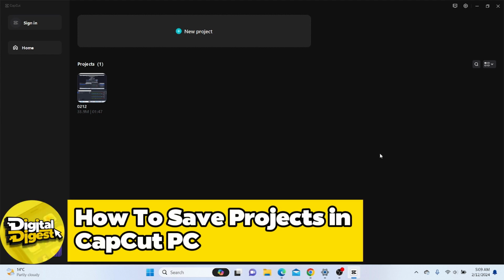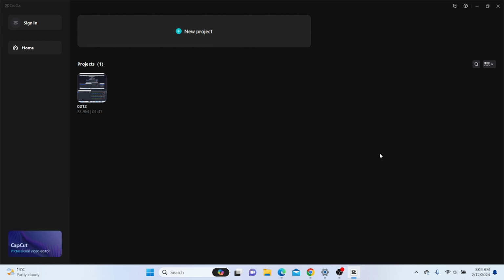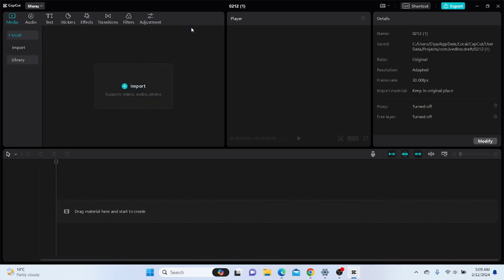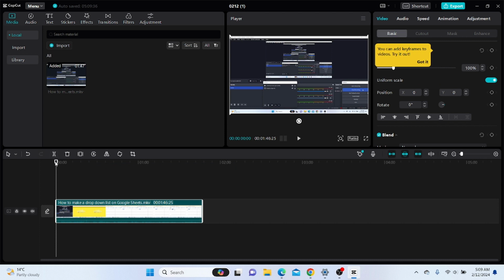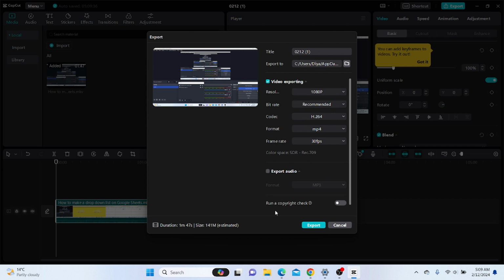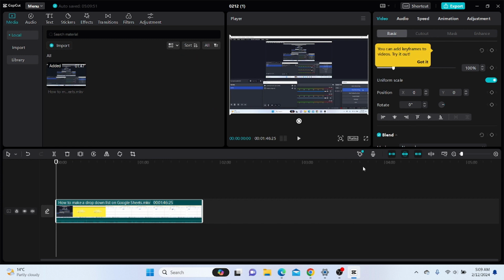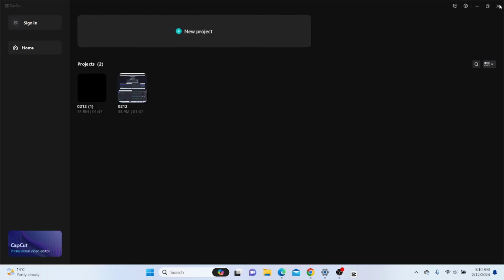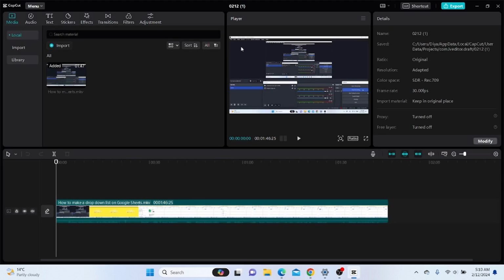How to Save Project in CapCut PC! (Quick & Easy)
How to Save Project in CapCut Pc

Learn how to save your projects in CapCut PC with this quick and easy tutorial! Never lose your hard work - save it in just a few simple steps. Watch now to find out how!